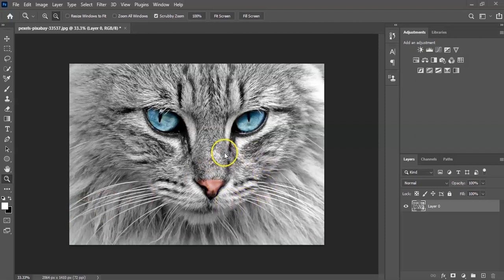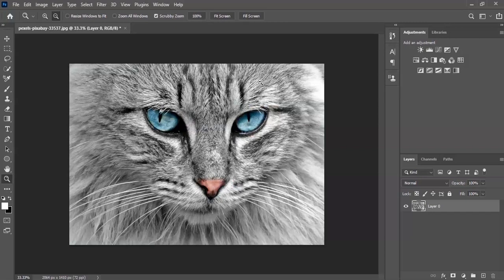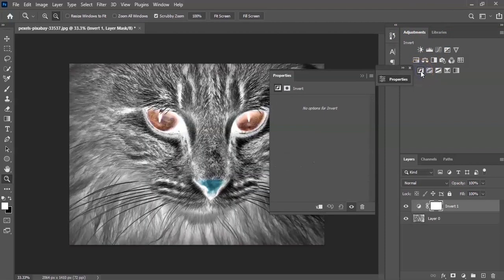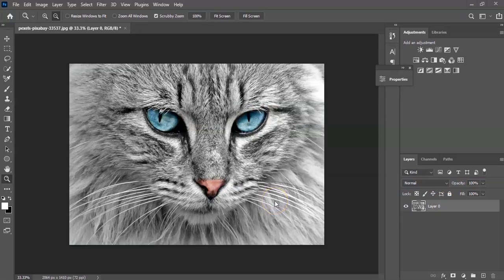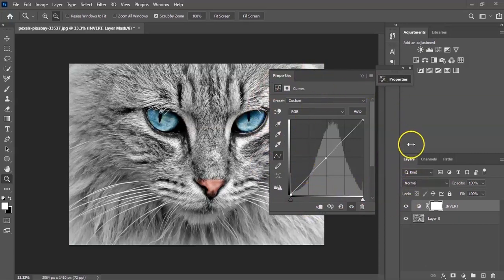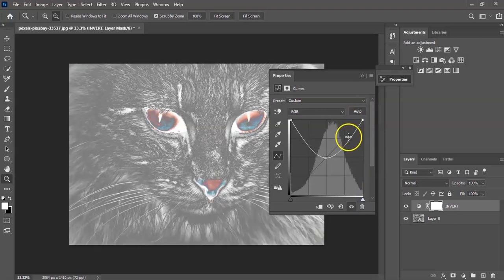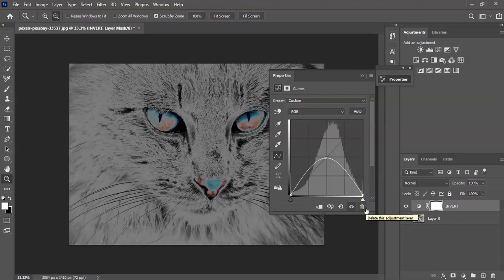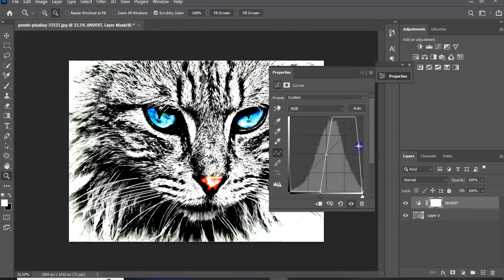How to Invert Colors in Photoshop: Techniques for Creative Image Effects.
Welcome to our latest Photoshop tutorial! In this video, we'll explore the exciting world of color inversion in Adobe Photoshop.

Introduction & Different Methods of Inverting Images: 00:00
What Does Inverting Colors Mean: 01:50
Inverting Colors Using Curves Tool: 02:32
Conclusion: 04:23

 Whether you're a beginner or a seasoned pro, this step-by-step guide will walk you through various techniques for creatively manipulating your images by inverting colors. From simple adjustments to more advanced methods, you'll learn how to achieve stunning visual effects that will make your photos stand out. Watch now and unlock the power of color inversion in Photoshop!